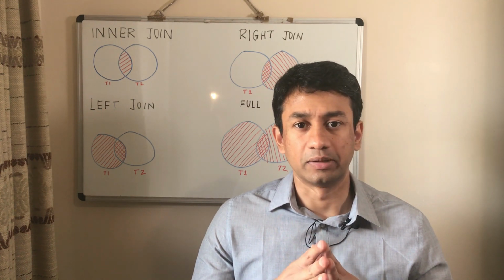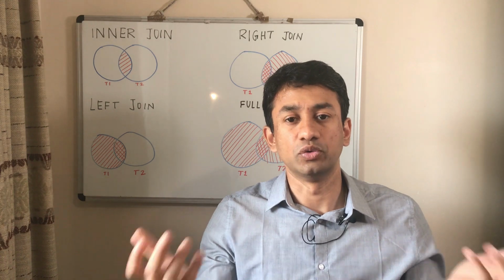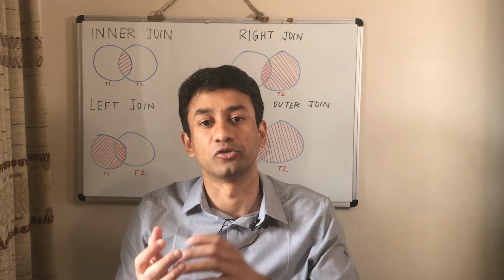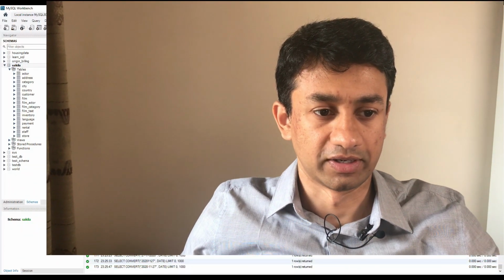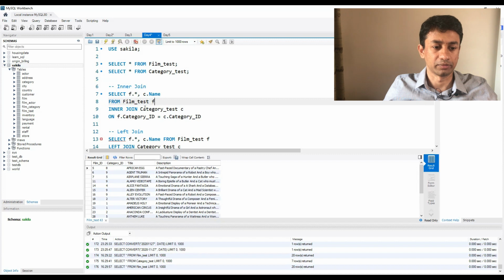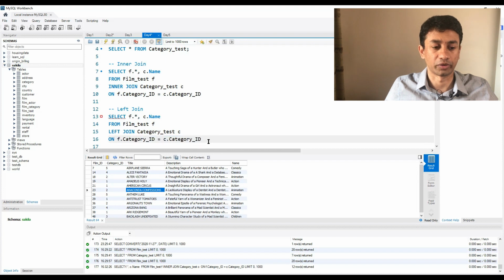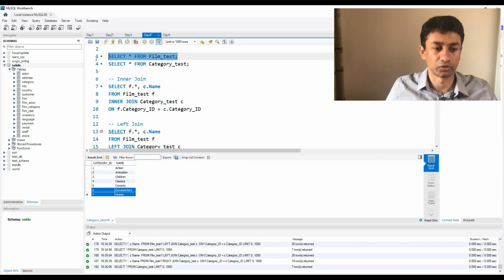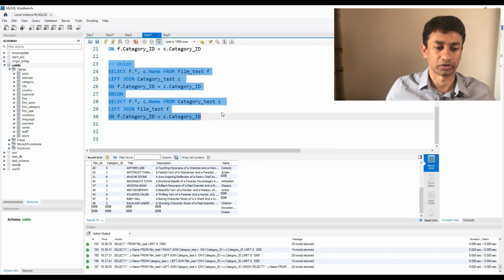Day 39 - SQL - Joins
This is Day 39 of the series and the topic is SQL, in this video below join functionalities are covered
- Inner Join
- Left Join
- Right Join